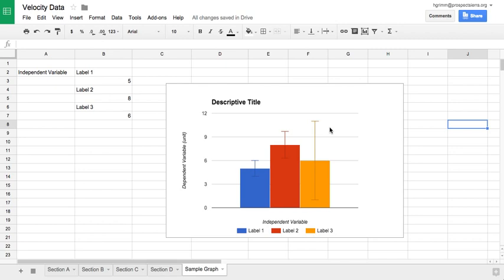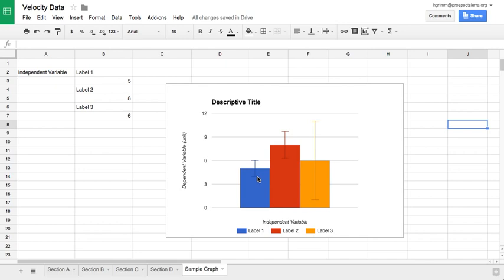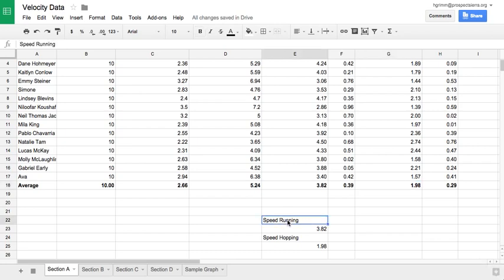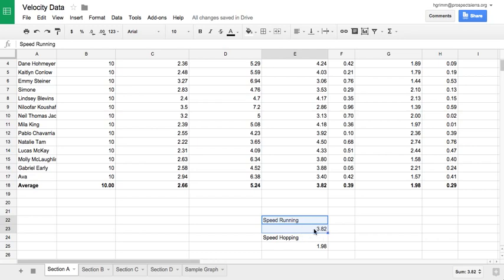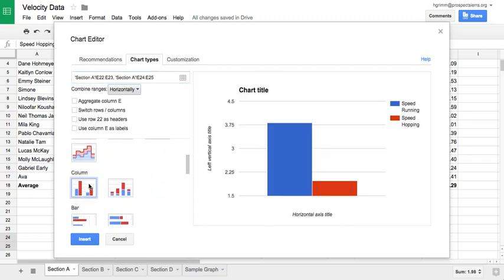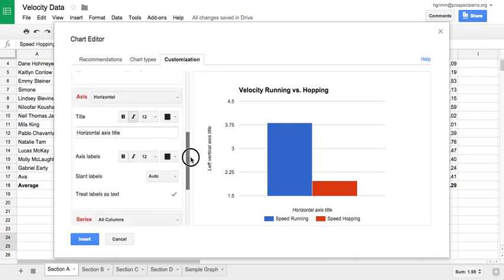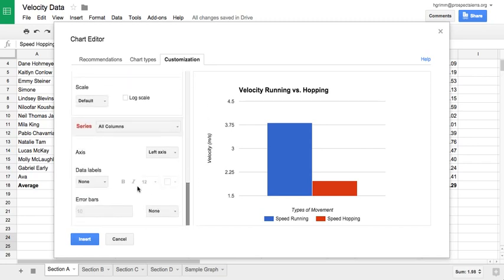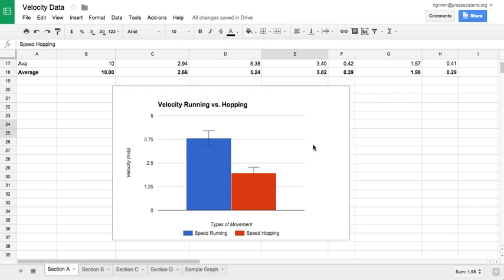Building a Bar Graph in Google Spreadsheets